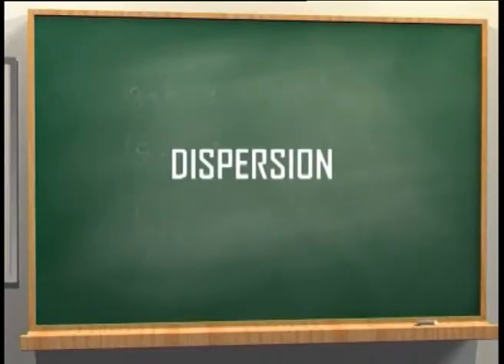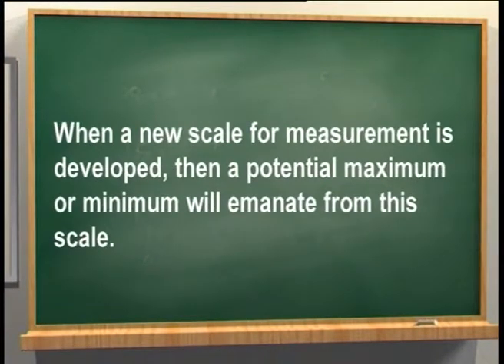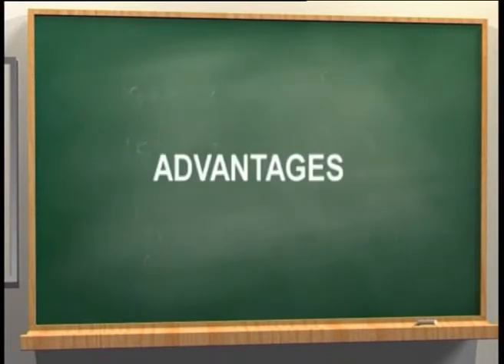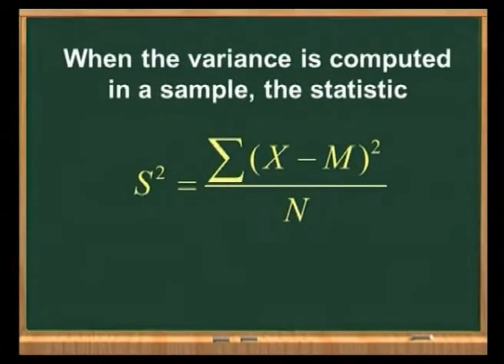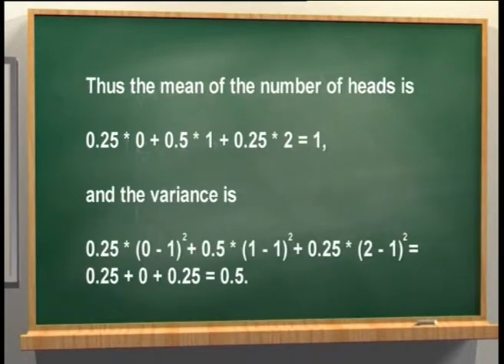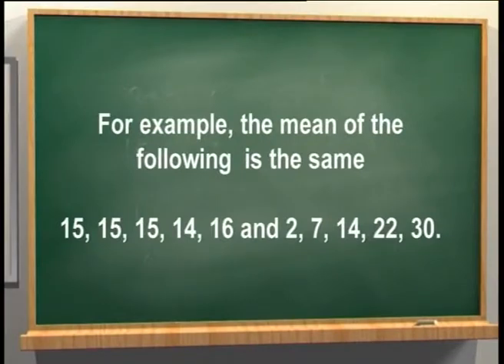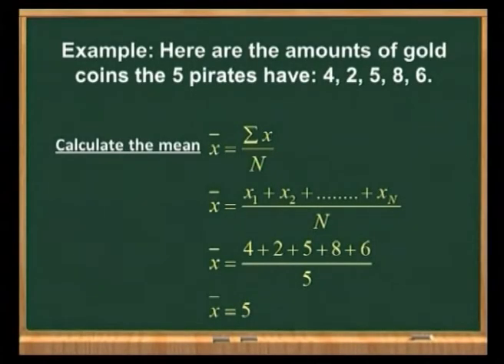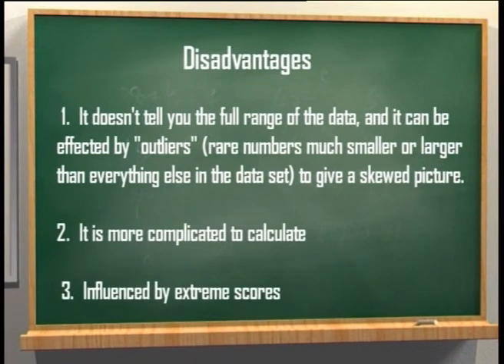Measures of Dispression